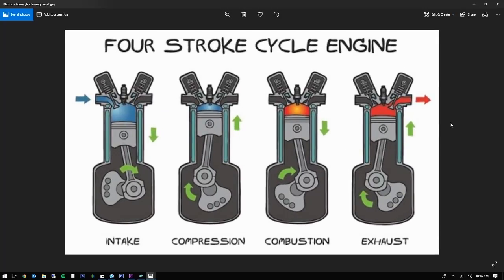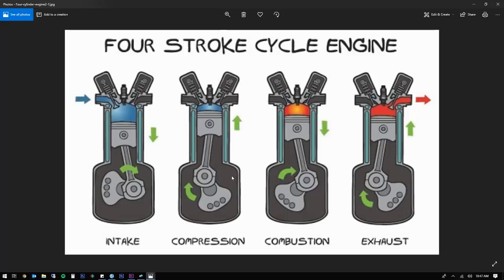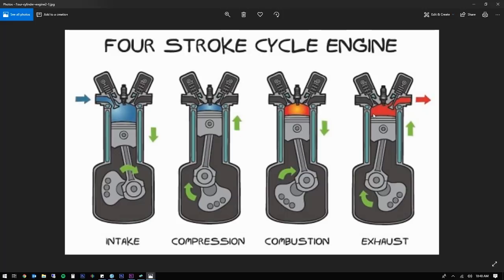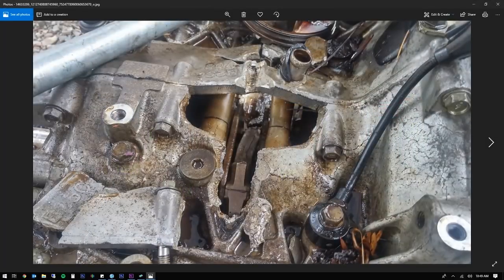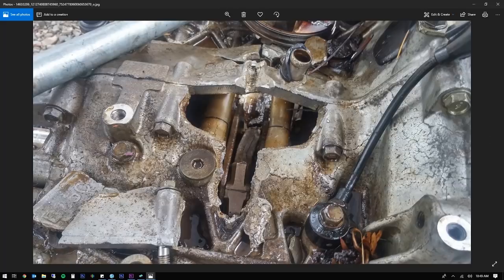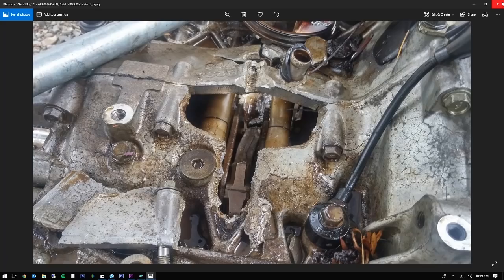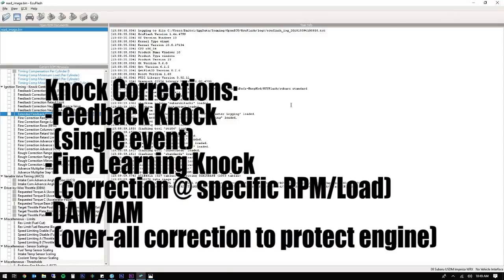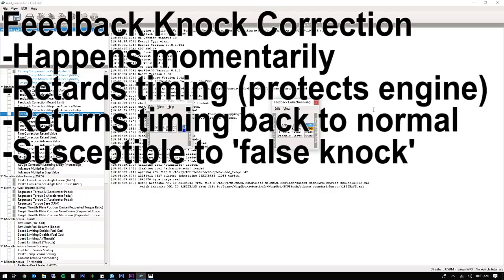Subaru Knock Monitoring - What Does It Mean?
What is DAM, Fine Learning Knock Correction, Feedback Knock Correction on a Subaru engine? Well, it's the Subaru knock control strategy, a system that is designed to protect your engine in case of detonation (or an uncontrolled combustion event that occurs before the spark ignites the mixture)